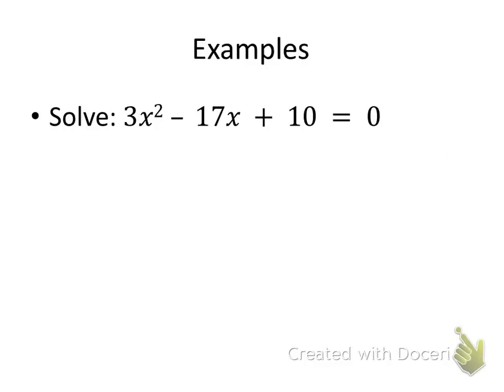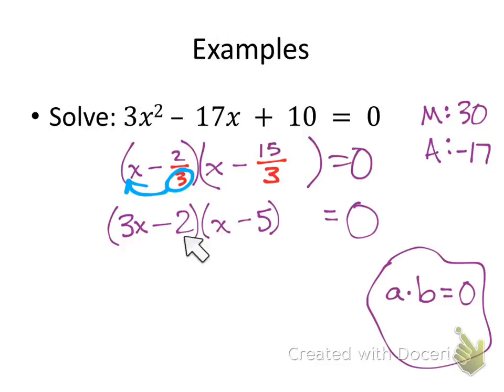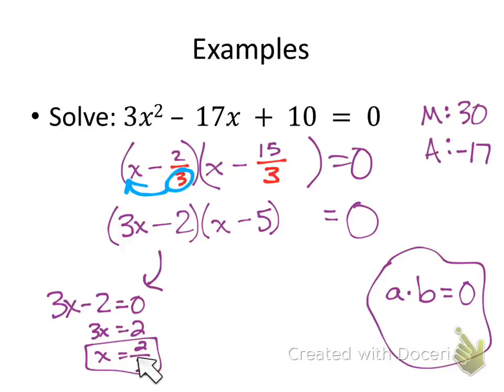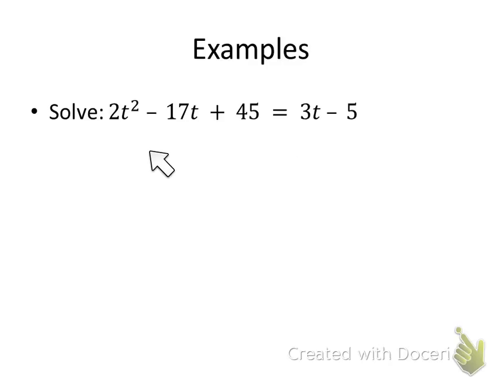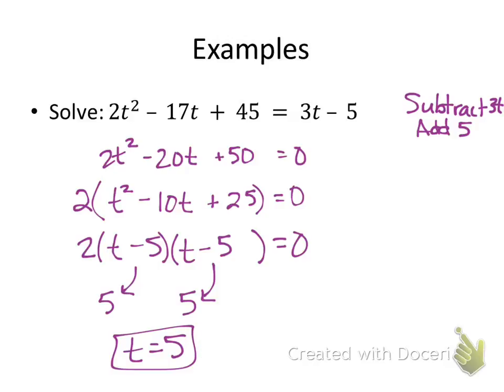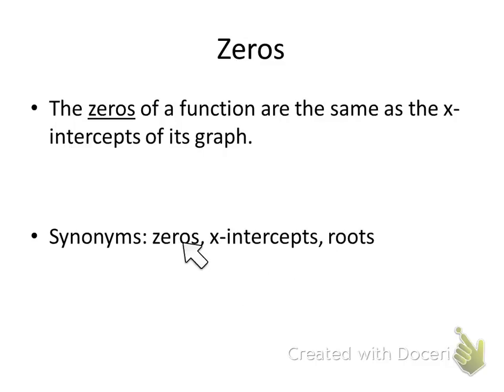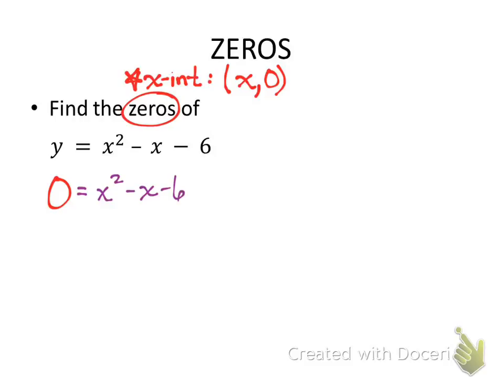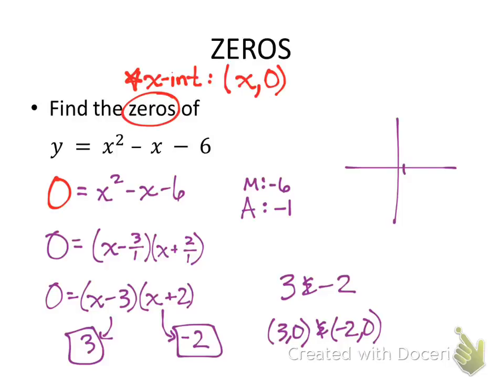5.2 Solve by Factoring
Quadratic Equations only